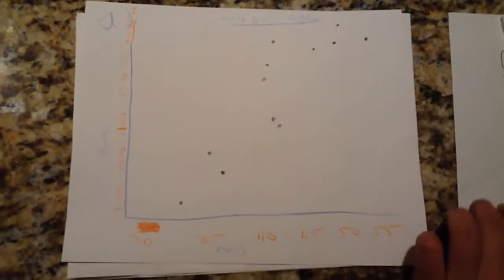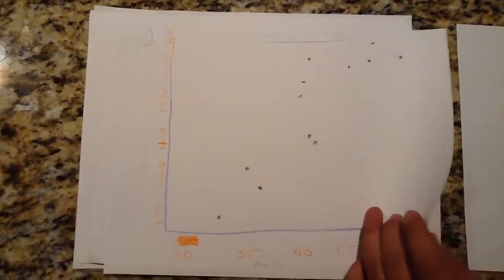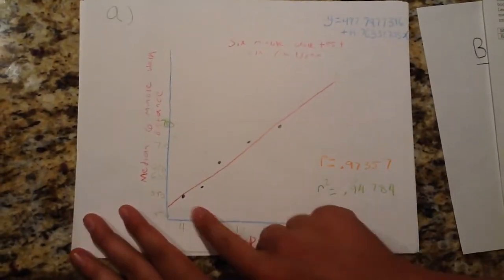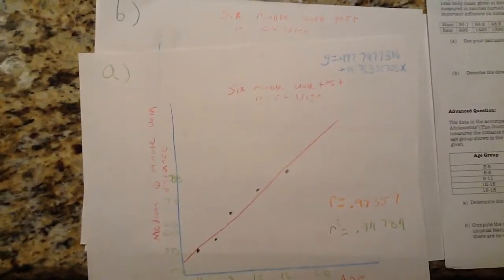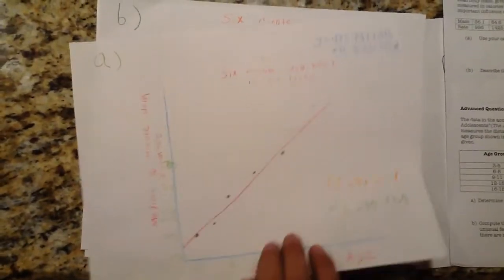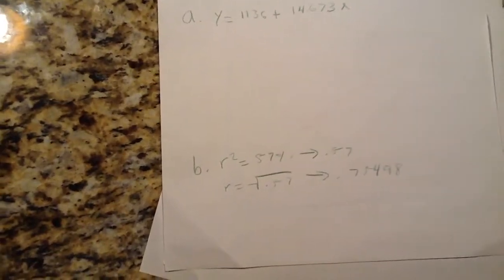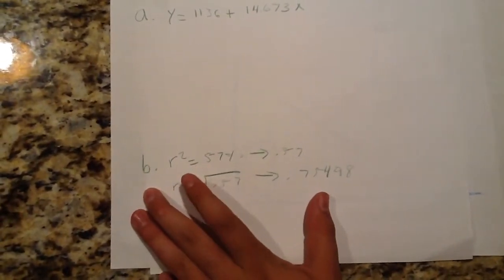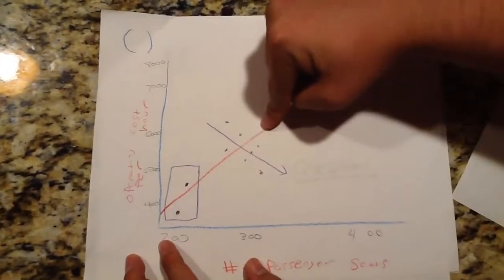Jackson Gutshall quideo 2